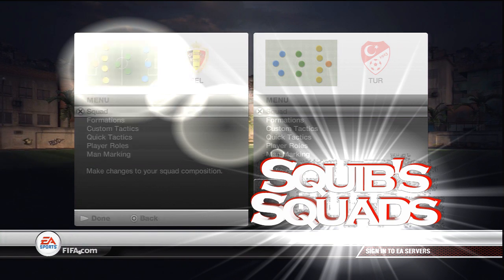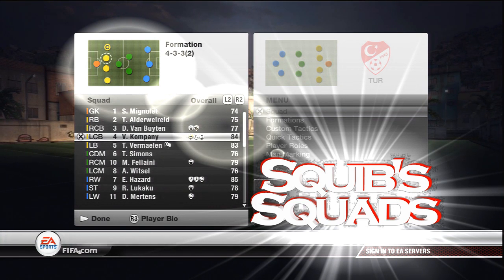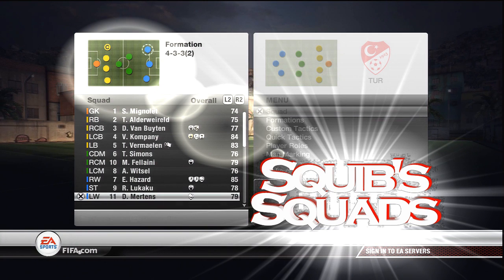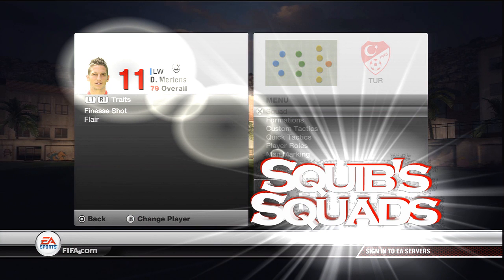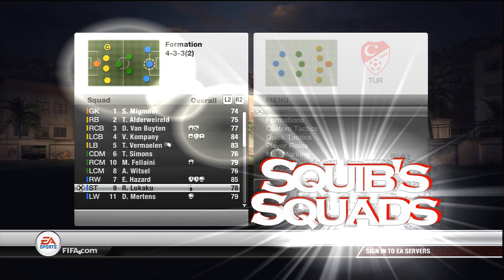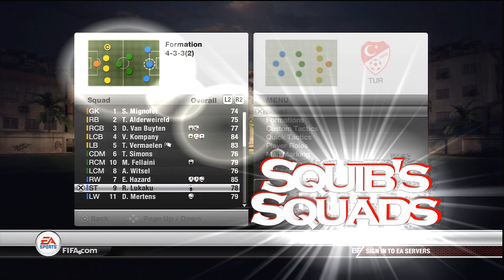FIFA 12 Squib Squads Underrated Teams -- Belgium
Hey whats up this is my new series where i will be going through underrated teams and explaining how you can change the set up and use the players to beat the top 5 star teams,

Hope you enjoy leave suggestions in the comment section below !